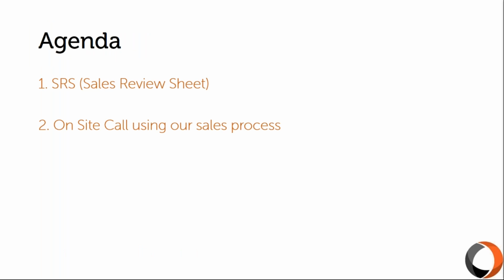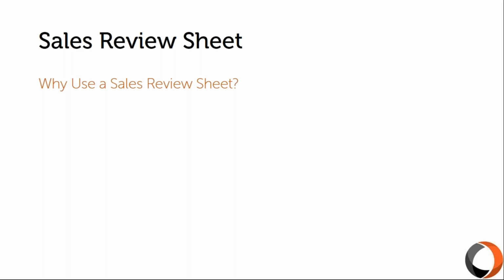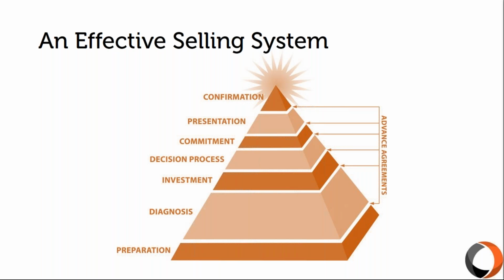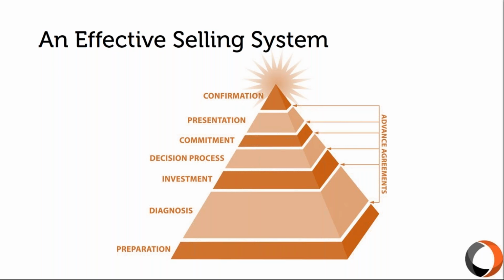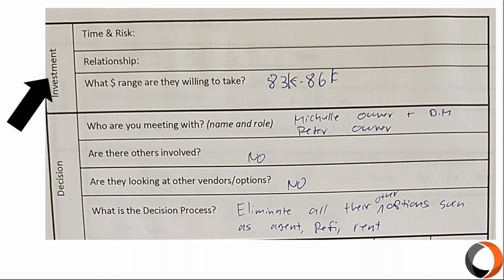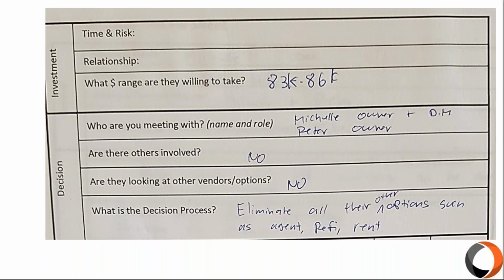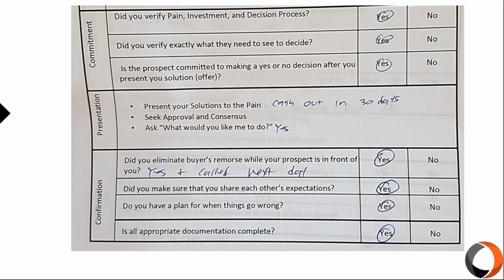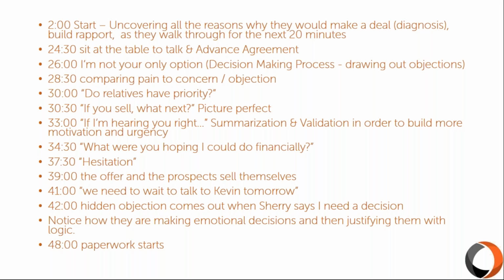Week 12 Sherry s Call